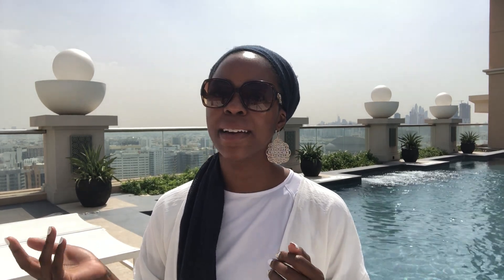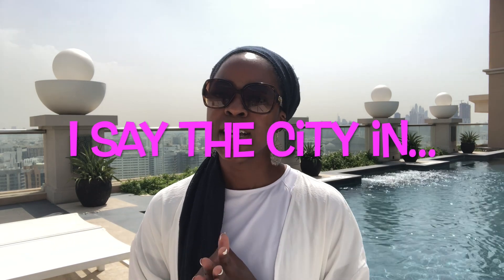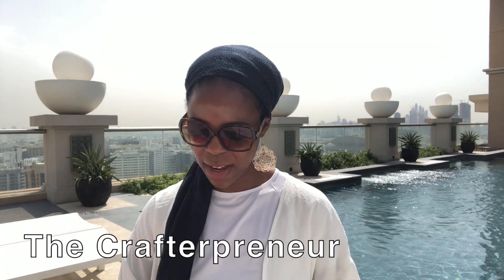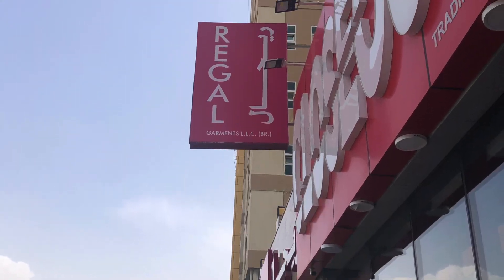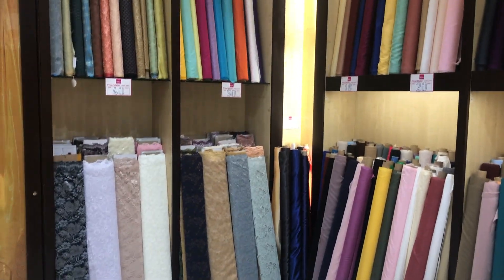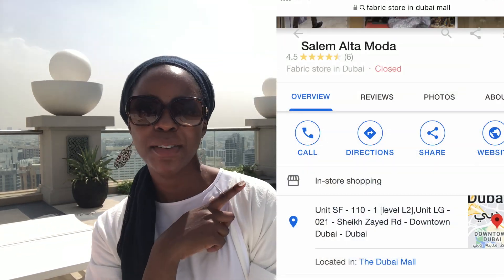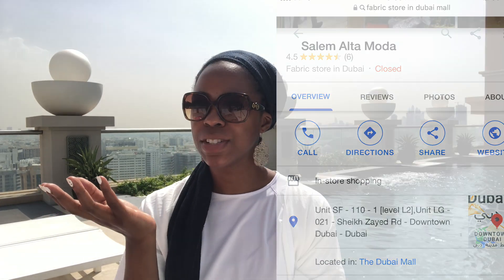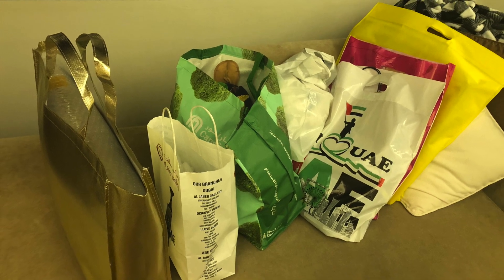Dubai Fabric shopping/ Come with me!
I visit to Dubai and went fabric shopping! I didn't have much free time because we had an established itinerary so unfortunately I didn't get to shop at the other store in the Dubai Mall like I mentioned.

If you want more shopping areas in Dubai head over to the Crafterprenuer YT page!

L(o)ve /  (Ja)Mila
L(i)ve   /  beautiful (in Arabic)
Love Mila is a lifestyle brand that in essence means to Live Beautifully! What do you do that helps you to extract and manifest the beauty inside that you have? For me that's creating my own clothes, traveling to interesting places, and developing my personal environment to exude beauty!